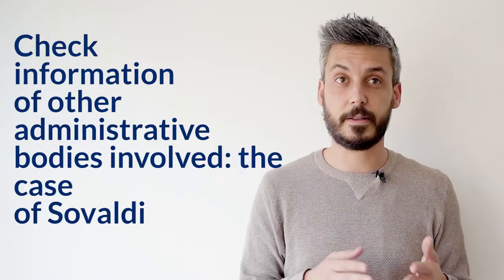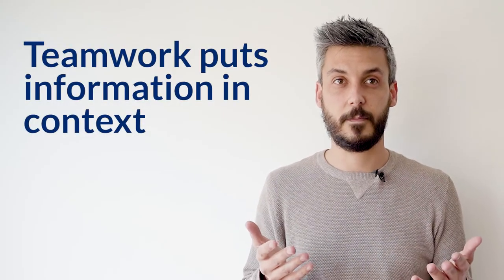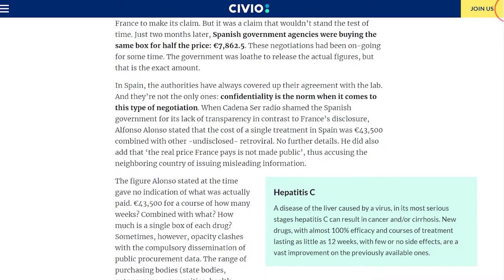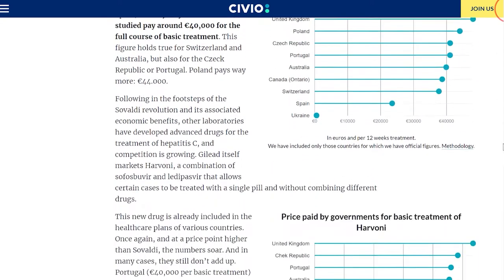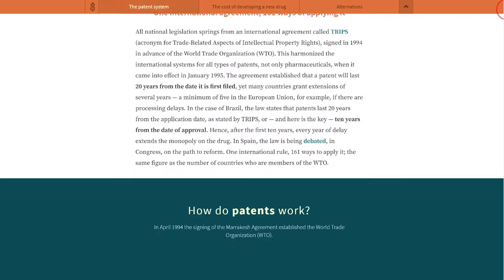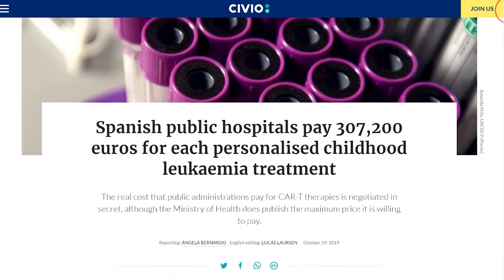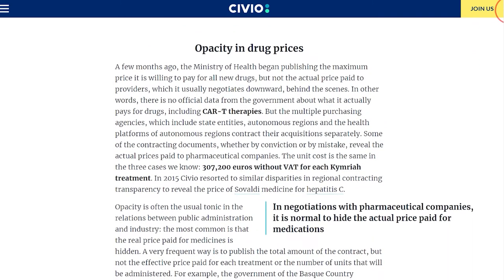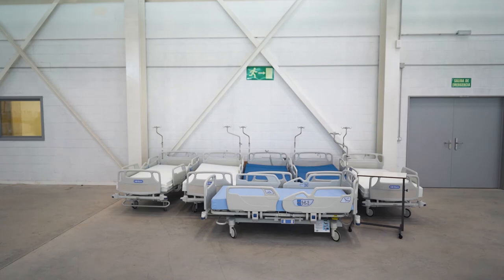5. How to find stories in the small print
This video is part of a series about public procurement for journalists.

This series of videos was produced by Civio as part of RECORD, funded by the European Union’s Internal Security Fund. More information in tenders.guru and civio.es.